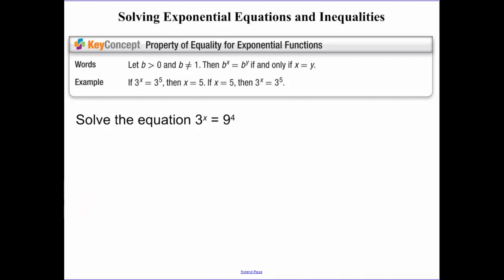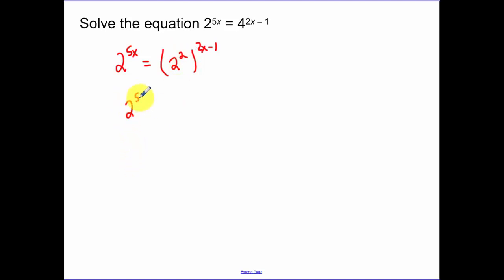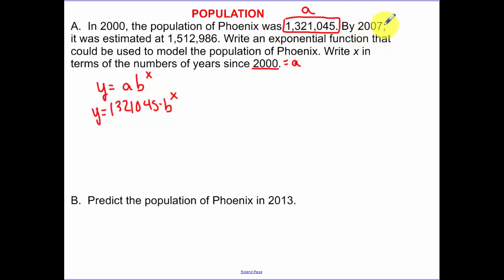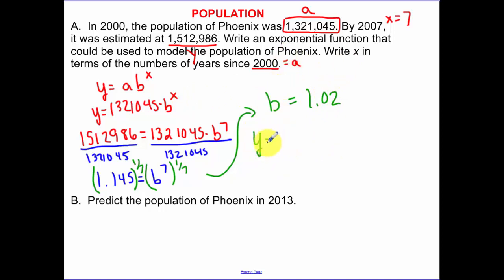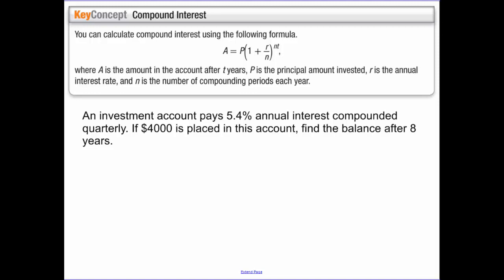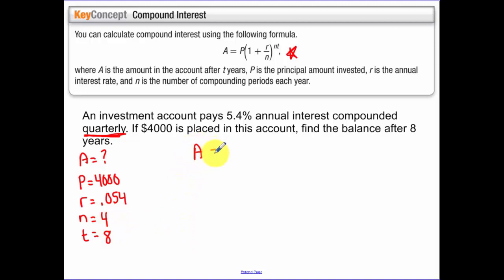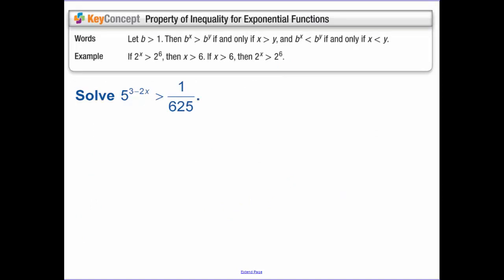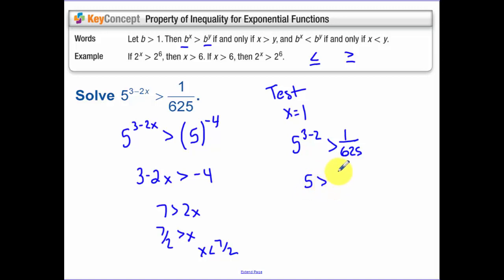7.2 - Solving Exponential Equations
Solving Exponential Equatiosn